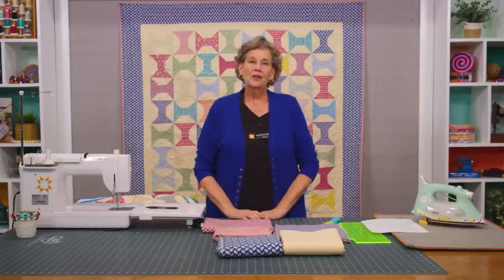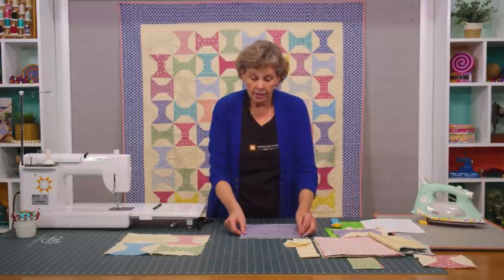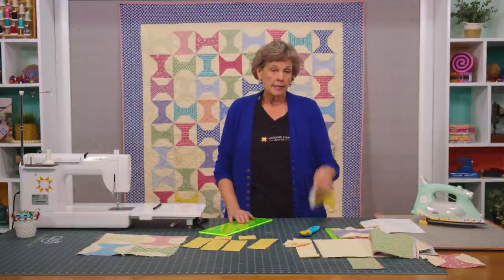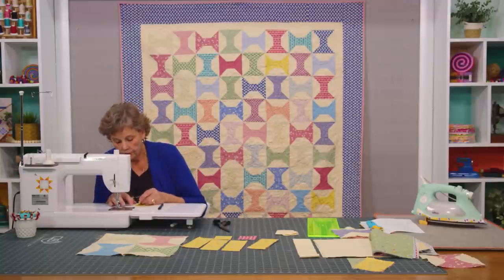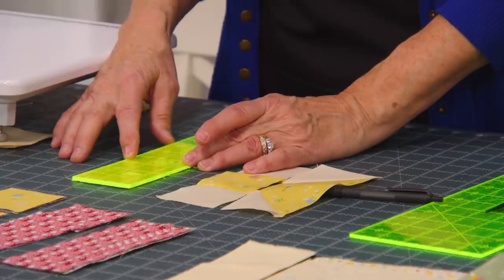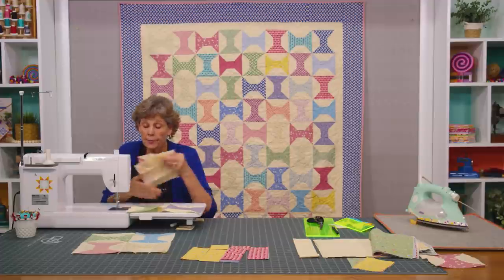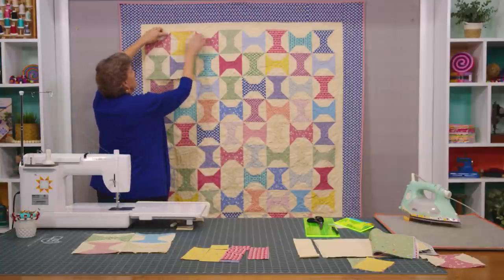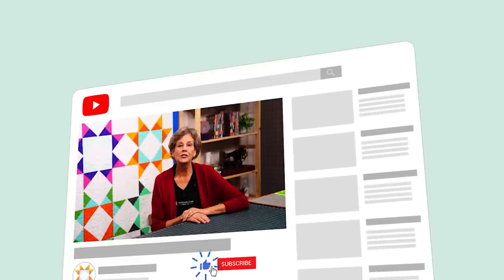Make a "Spoolin' Around" Quilt with Jenny Doan of Missouri Star (Video Tutorial)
Jenny Doan demonstrates how to make a beautiful old-fashioned spool quilt using 10 inch squares of precut fabric. For this project, she chose Aunt Grace Simply Charming 10" Squares by Judie Rothermel for Marcus Fabrics.

Spoolin' Around is a recreation of an antique quilt top Jenny discovered while antiquing. She took the top home, had it quilted, and added a 1930s reproduction binding. It turned out so lovely, Jenny knew it had to be shared!

This pretty layer cake quilt comes together quick-as-a-wink, just as sweet and timeless as the original.